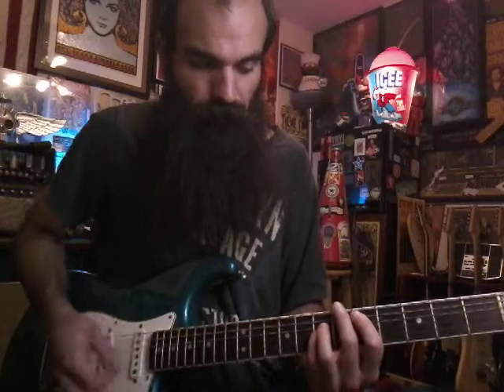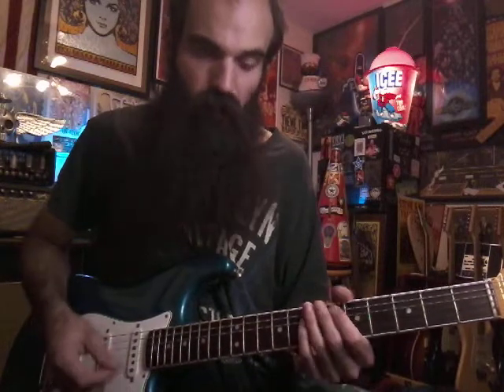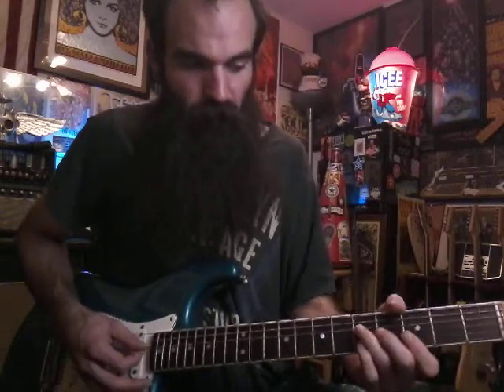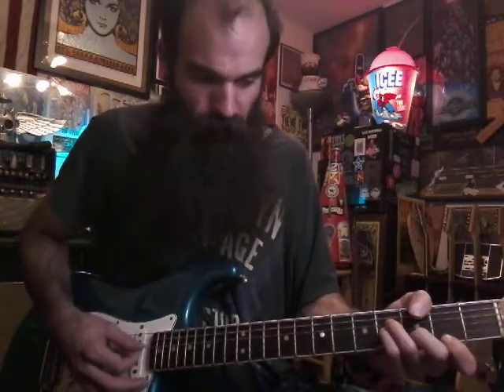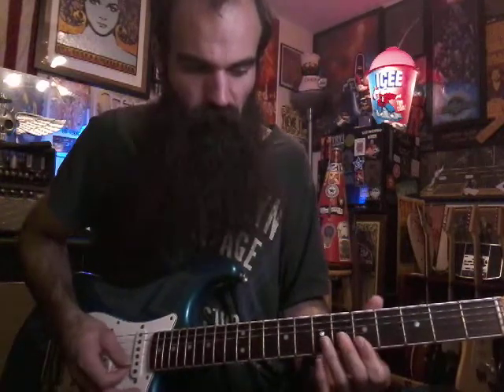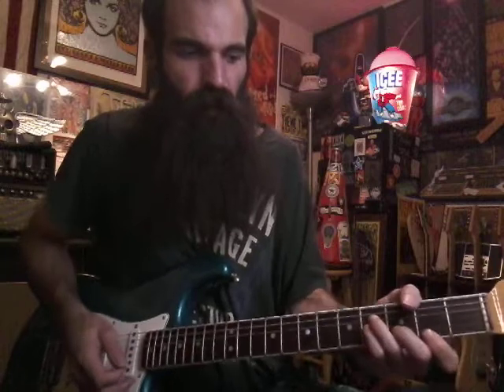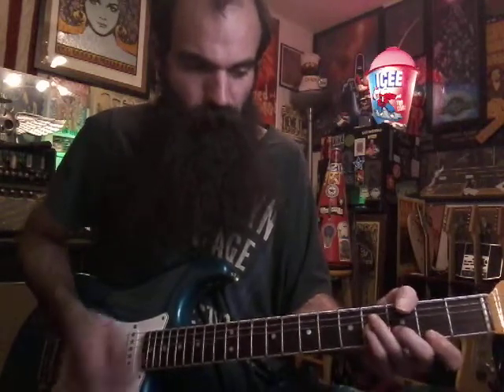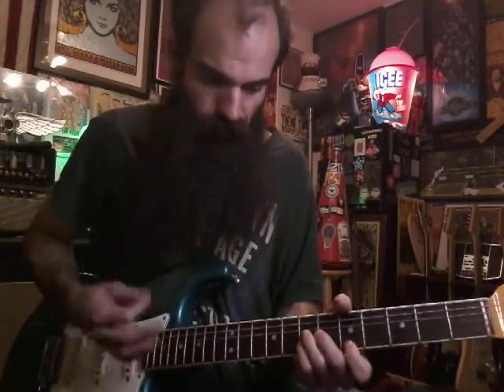The Interruptors "She's Kerosene" Ska Guitar Lesson 🎸(song link and chords in description)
Such a catchy song. Practice slow and have fun!

Chords:
D5- x577xx
A5- 577xxx
Bm- xx4432
G major 3x5433
D major xx(7)775
A major 5x7655
A major version 2-  xxx 9 10 9
Bm version 2-   7x9777